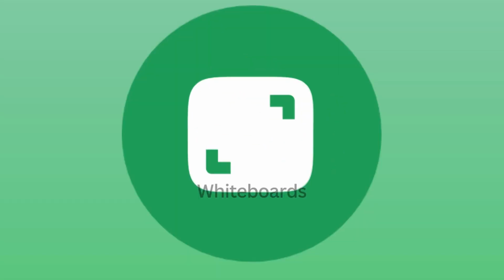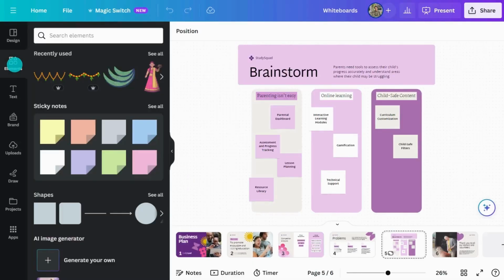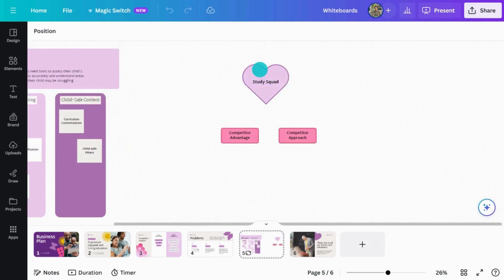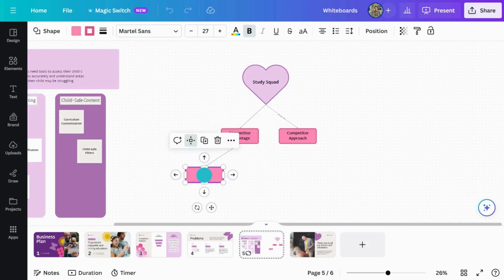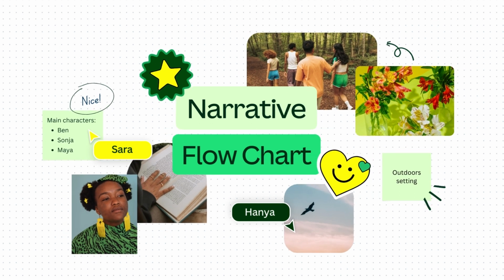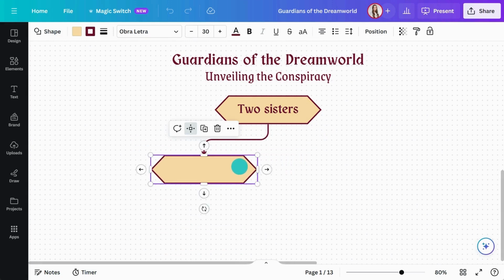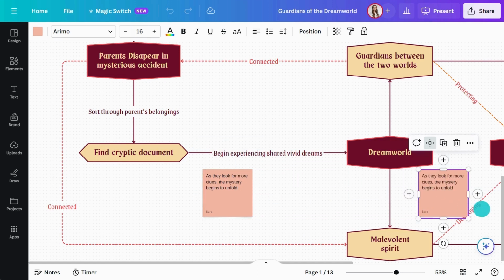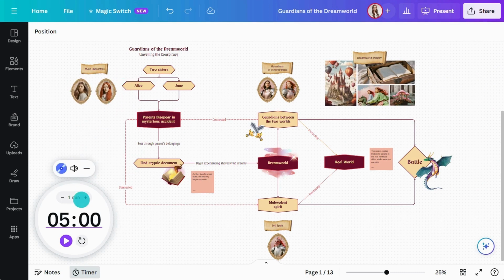Mind map and decision tree mastery with Canva Whiteboards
Transform complex ideas into clear visuals with Canva Whiteboards! This tutorial is your essential guide to creating mind maps, decision trees, and flowcharts that bring organization and clarity to any project.

🌟 Highlights of the tutorial:
►Mastering the use of shapes and lines for diagramming
►Crafting detailed diagrams, decision trees, and flowcharts
►Building mind maps to organize thoughts and streamline decision-making

💡 What you'll discover:
►Customization tips for shapes and lines to fit your project needs
►Techniques for creating connected and dynamic flowcharts
►Strategies for planning and tracking complex narratives or processes